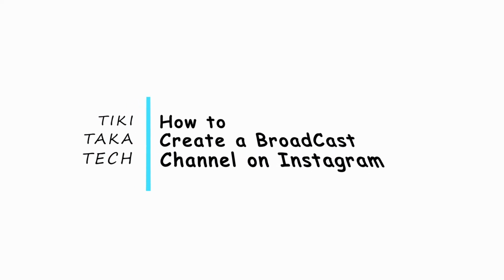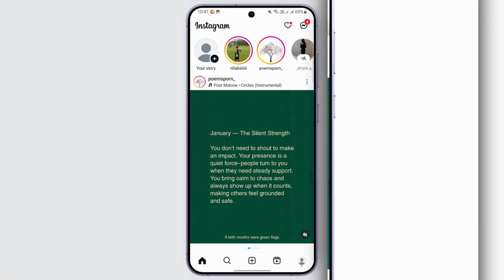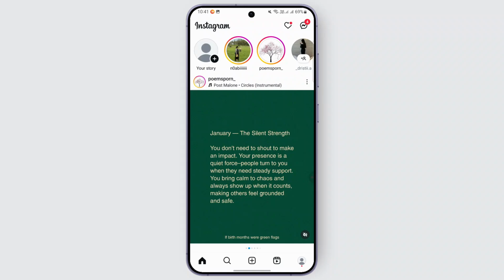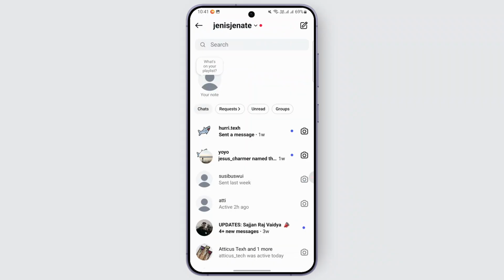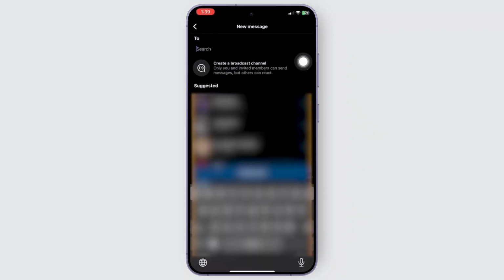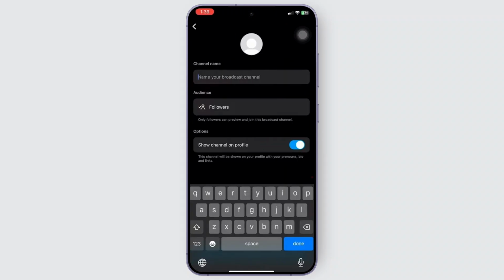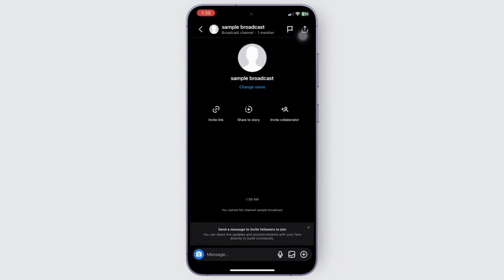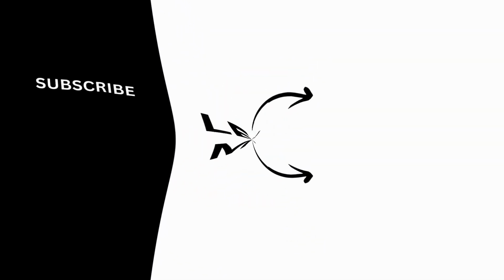How to Create a BroadCast Channel on Instagram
Want to create a broadcast channel on Instagram to connect directly with your followers? This video will guide you through the steps on how to create a broadcast channel on Instagram quickly and easily. Whether you're asking, "How do I start a broadcast channel on Instagram?" or need help setting it up, this tutorial has you covered. Learn how to share updates, engage your audience, and grow your community. Watch now to see how you can create your own broadcast channel on Instagram today!

Timestamps:

00:00 How to Create a Broadcast Channel on Instagram
00:10 How Do I Start a Broadcast Channel on Instagram?